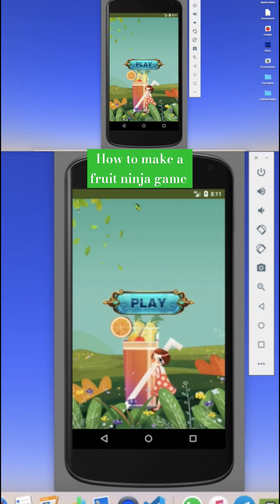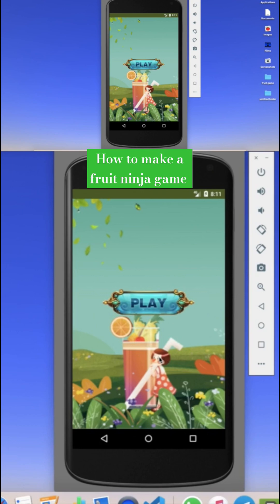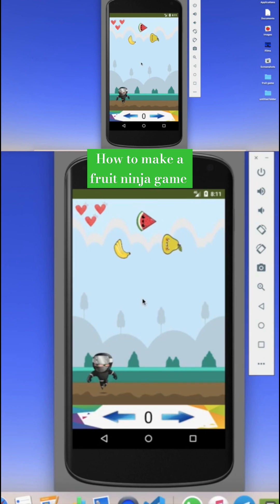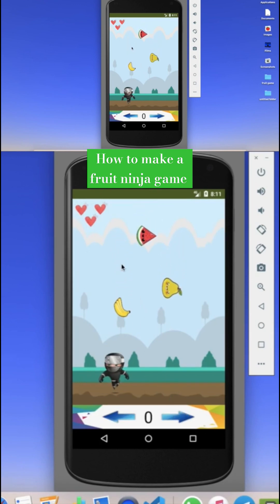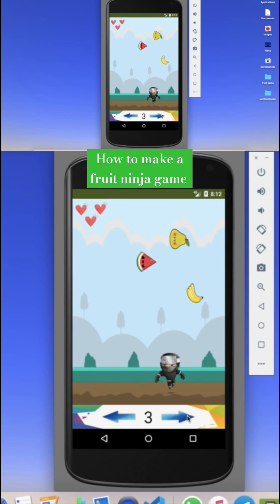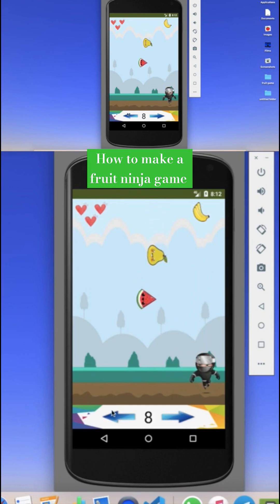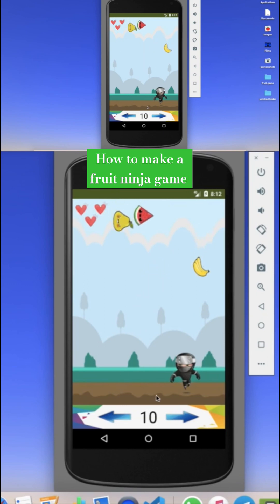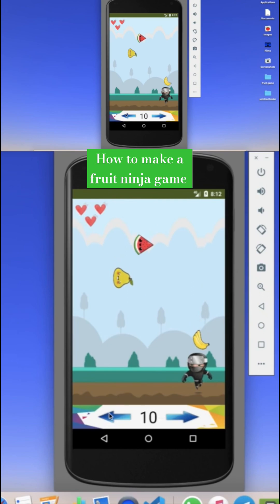How to Make a Fruit Ninja Game in MIT App Inventor 2